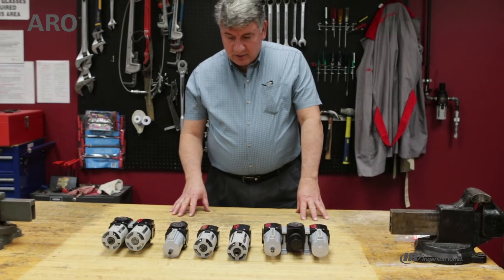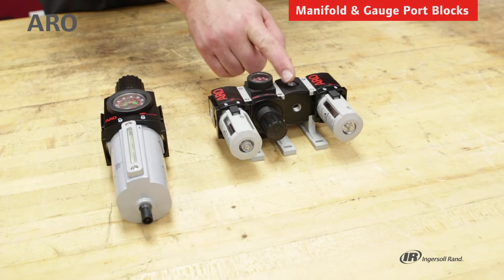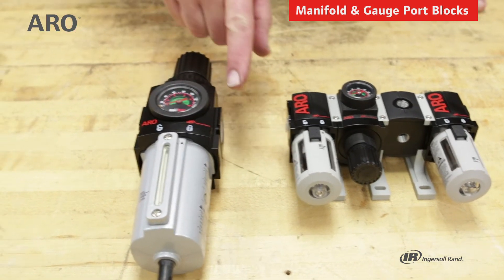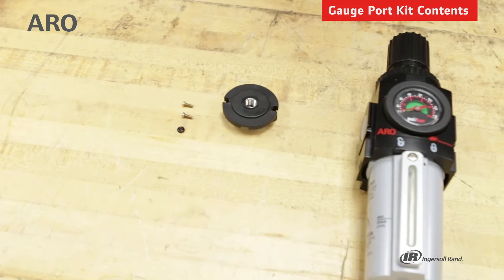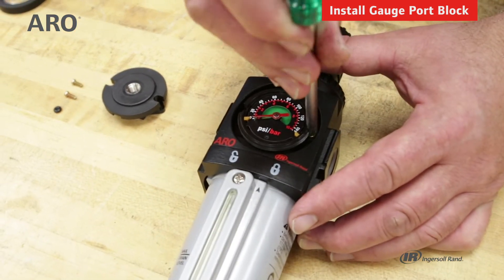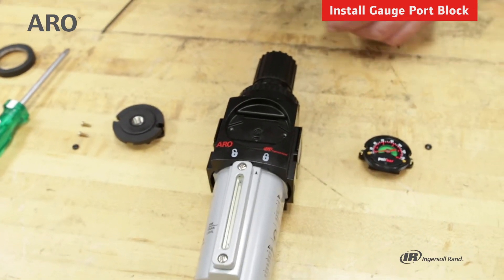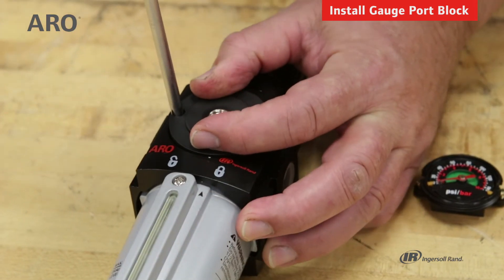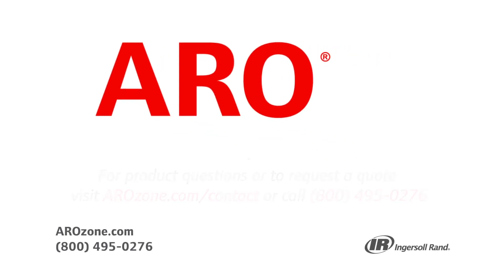FRLs: Adding More Ports to your Filter/Regulator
Manifold and Gauge Port Blocks - 00:21
Gauge Port Block Kit - 01:03
Install Gauge Port Block - 01:22

For more than 100 years, Ingersoll Rand ARO has been an industry leader in the design and manufacture of compressors, pneumatic tools, and air preparation equipment. Clean air is a key ingredient that enables effective and efficient operation of tools, equipment, and machinery in almost every industry. As such, the use of air preparation devices, such as filters, regulators, and lubricators (FRLs) is an excellent means of keeping your air supply in top condition, as well as enabling your tools and equipment to operate at their peak performance.

209 N. Main Street
Bryan, Ohio 43506